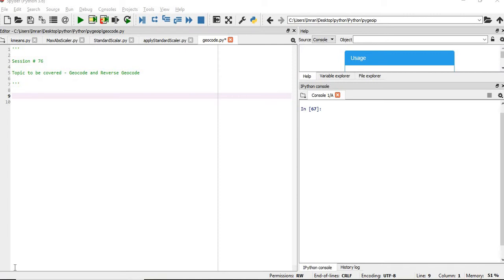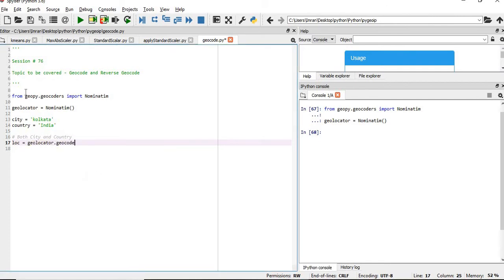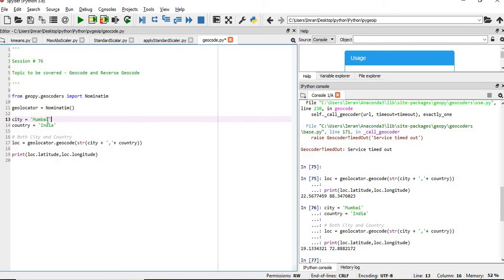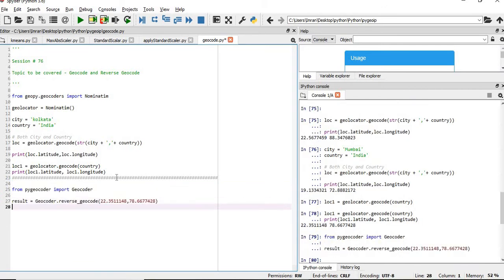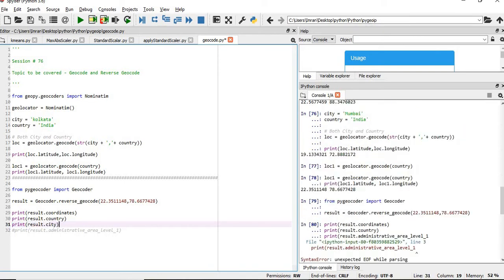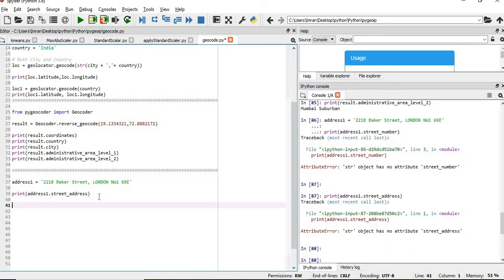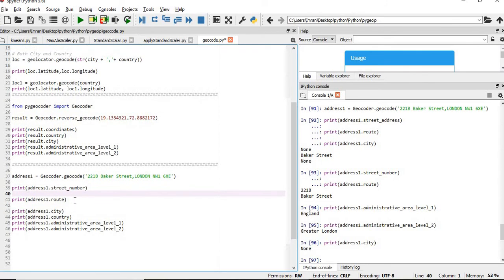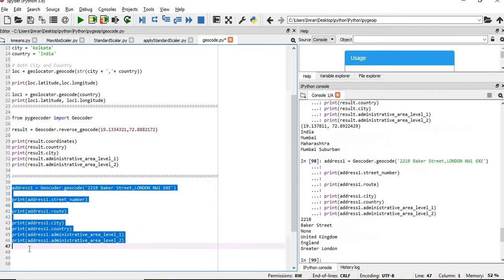Machine Learning with Python | Geocoding and Reverse Geocoding using Python- P76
Session # 76

Topic to be covered - Geocode and Reverse Geocode

Geocoding is the process of transforming a description of a location—such as a pair of coordinates, an address, or a name of a place—to a location on the earth's surface. You can geocode by entering one location description at a time or by providing many of them at once in a table. The resulting locations are output as geographic features with attributes, which can be used for mapping or spatial analysis.

You can quickly find various kinds of locations through geocoding. The types of locations that you can search for include points of interest or names from a gazetteer, like mountains, bridges, and stores; coordinates based on latitude and longitude or other reference systems, such as the Military Grid Reference System (MGRS) or the U.S. National Grid system; and addresses, which can come in a variety of styles and formats, including street intersections, house numbers with street names, and postal codes.

from geopy.geocoders import Nominatim

geolocator = Nominatim()

city = 'kolkata'
country = 'India'

Both City and Country
loc = geolocator.geocode(str(city + ','+ country))

print(loc.latitude,loc.longitude)

loc1 = geolocator.geocode(country)
print(loc1.latitude, loc1.longitude)

from pygeocoder import Geocoder

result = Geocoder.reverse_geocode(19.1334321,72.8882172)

print(result.coordinates)
print(result.country)
print(result.city)
print(result.administrative_area_level_1)
print(result.administrative_area_level_2)

address1 = Geocoder.geocode('221B Baker Street,LONDON NW1 6XE')

print(address1.street_number)

print(address1.route)

print(address1.city)
print(address1.country)
print(address1.administrative_area_level_1)
print(address1.administrative_area_level_2)